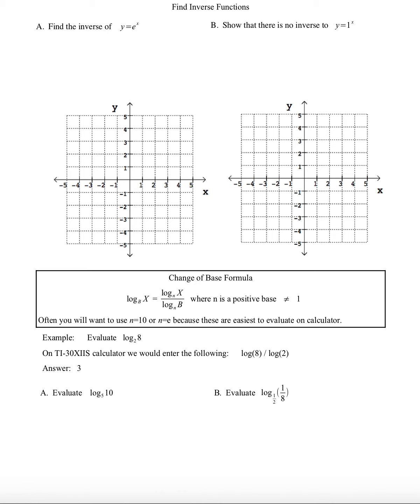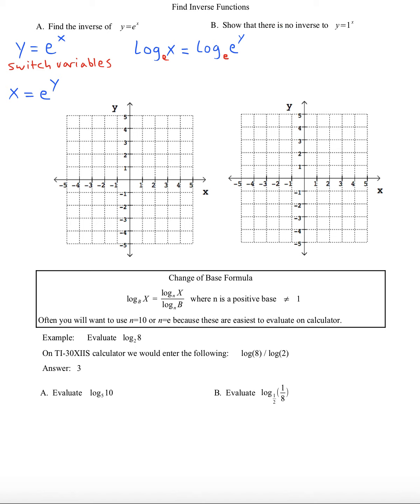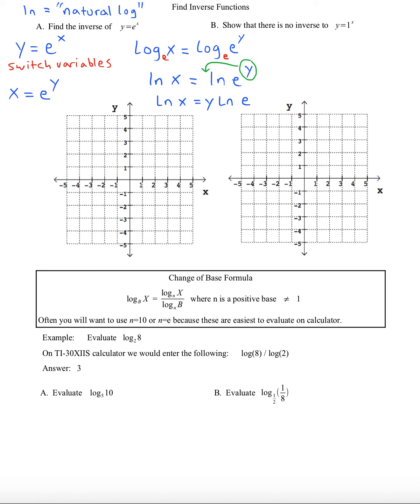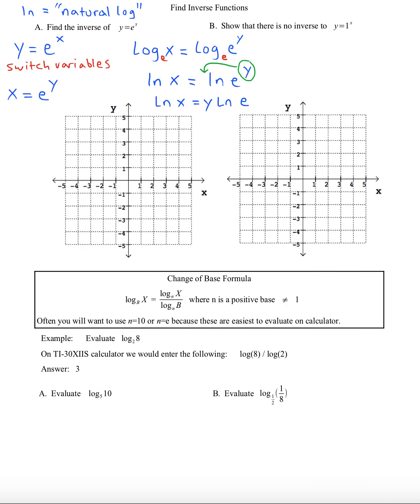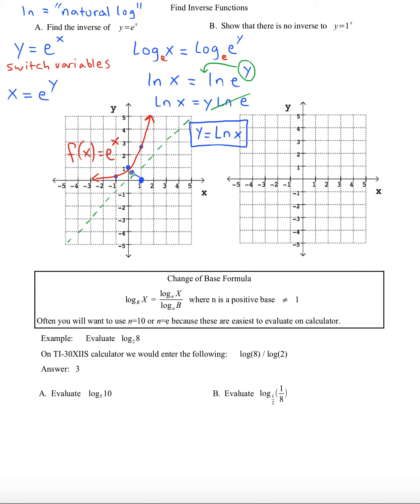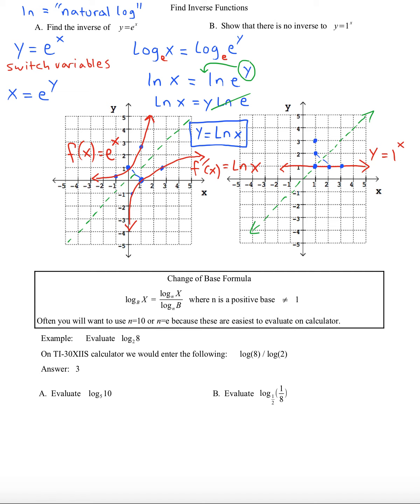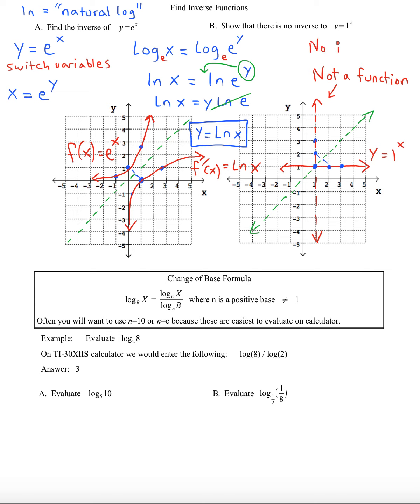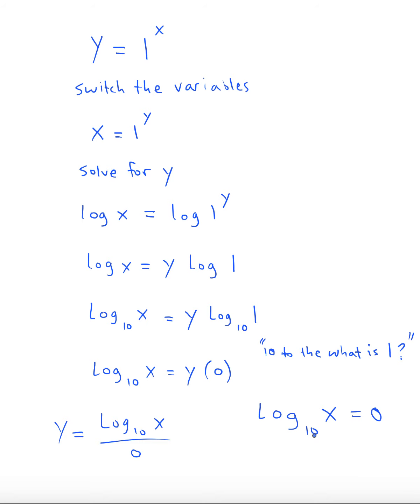The Natural Log Function is the Inverse of e^x